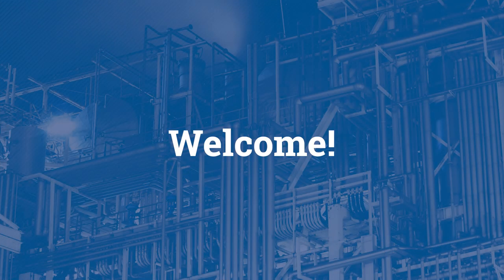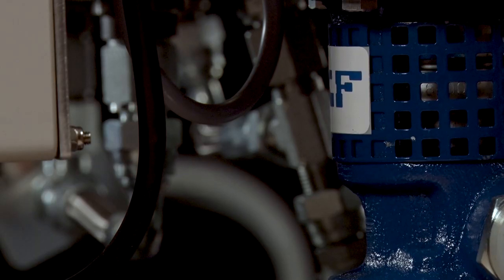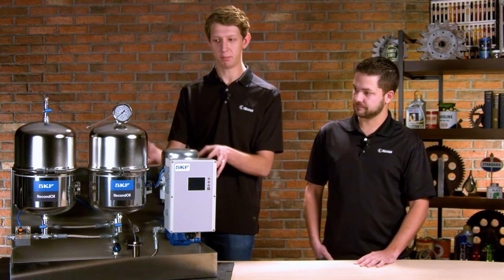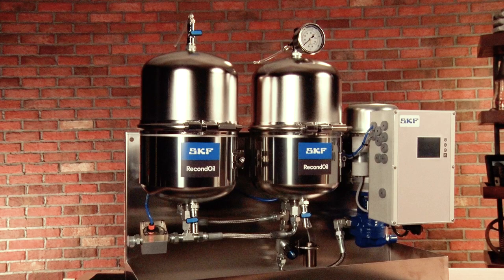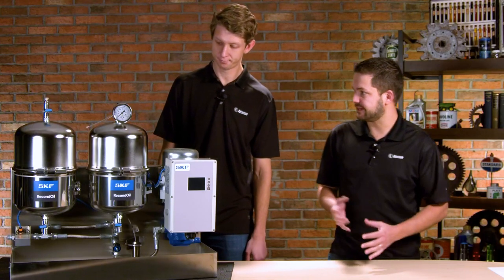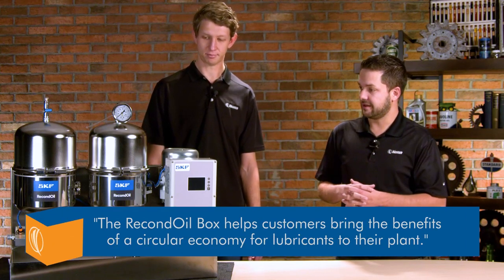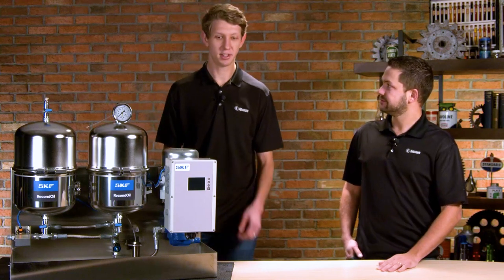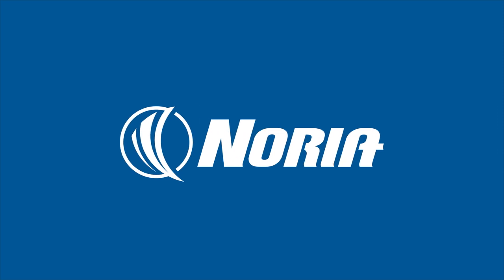Unboxing: SKF RecondOil Box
Oil regeneration is an exciting technology for anyone responsible for a plant's lubricants. With the right tools, it's possible to clean some lubricants well enough to put them back into service, saving money and time when compared to managing the disposal of old lubricants and the purchase of new ones. In this video, Nick and Bennett unbox a beta version of SKF's newly launched RecondOil Box, which uses SKF's proprietary Double Separation Technology (DST) to remove the nanoparticle contaminants and return lubricants to a "like new" state of cleanliness.

Find out more about DST and the RecondOil Box today